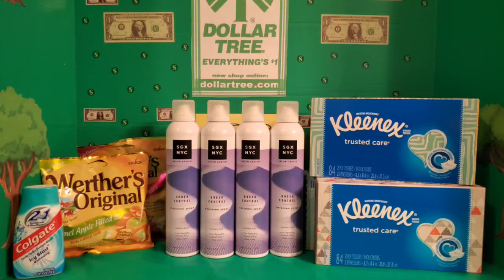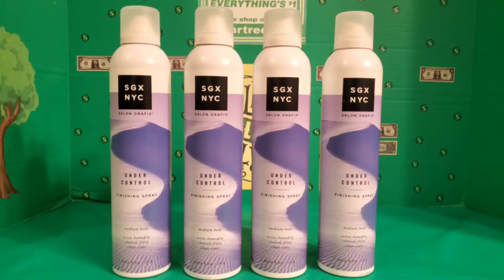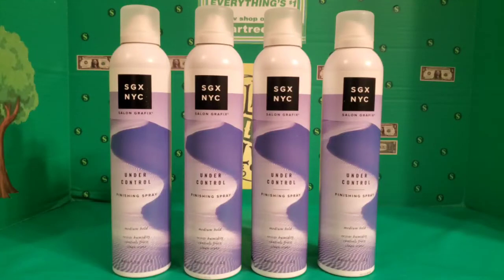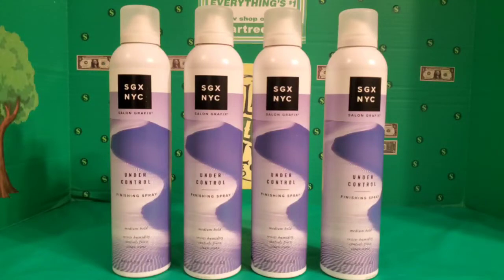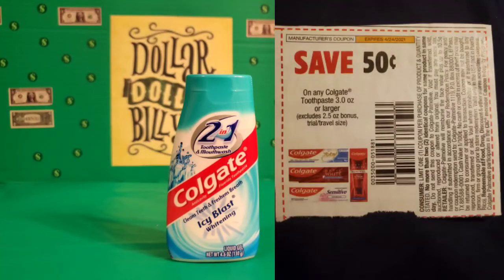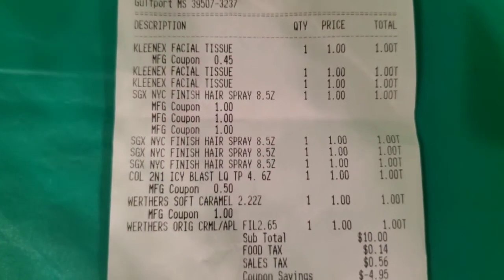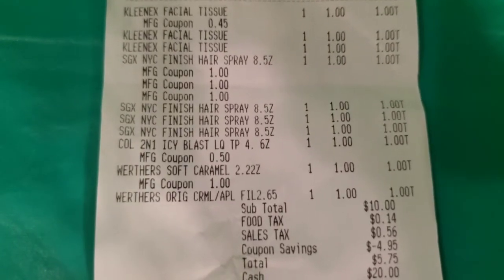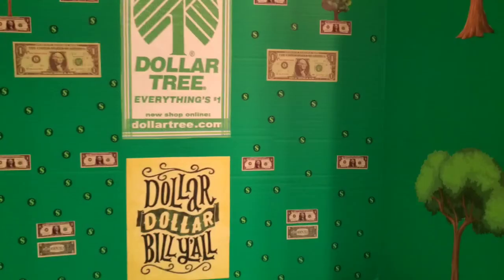Dollar Tree Couponing for Free Products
Picked up 10 items for under $5.00 at my local dollar tree using both paper coupons and internet printables.
SGX NYC or Salon Grafix Product Expires 4/18/2021--Smart Source 3-7
$.50/1 Colgate Toothpaste 3.0oz  Expires 4/24/2021 DND Smart Source 4-11
Werther's Candy: $1/2 Werthers Original products, Smart Source 04/11